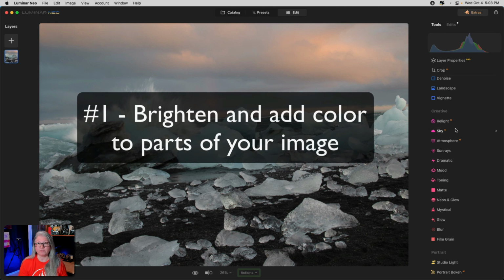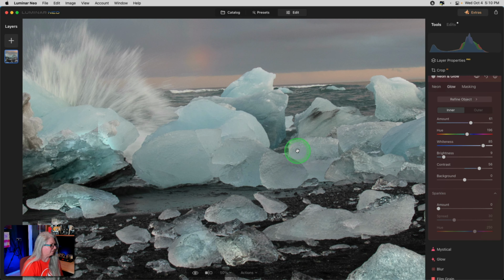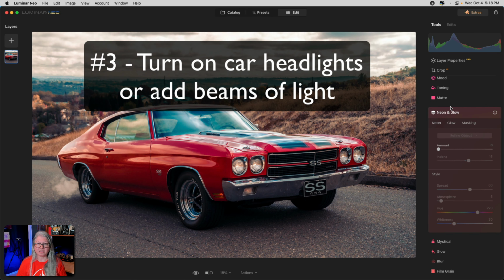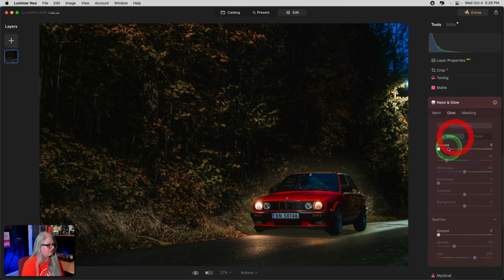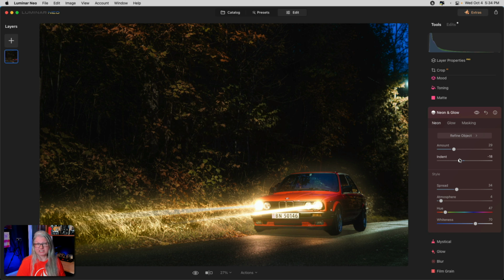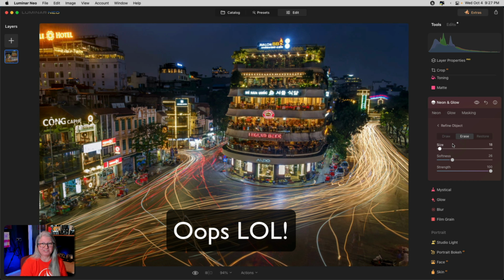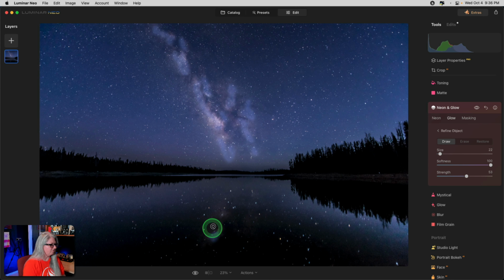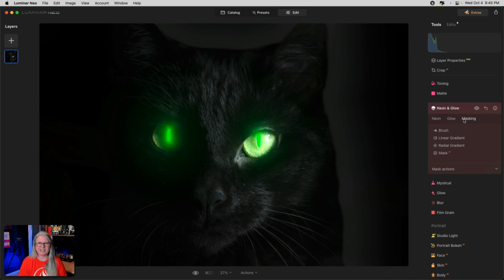6 Practical Non-Gimmicky Ways To Use the Neon and Glow Tool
With the release of the latest update for Luminar Neo, you’ve likely seen a lot of neon images on social media right? So you may be wondering if there is any use for this tool, other than creating really gimmicky images.

In this Luminar Neo tutorial you’ll learn SIX practical ways you can use the Neon and Glow tool in Luminar Neo to enhance your images!

Luminar Neo Neon and Glow Tool TOC

00:00 Learn six practical ways to use the neon and glow tool in Luminar Neo to enhance your photos.
01:15 You can use the inner glow option to brighten specific areas of your image.
04:36 Use the outer glow option to separate a subject from a dark background gently.
06:49 Illuminate car headlights and even create beams of light using the inner glow.
12:50 Create unique duo-tone images by applying inner and outer glows with different colors.
14:16 Add car trails to night images by using the neon and glow tool creatively.
18:14 Enhance Milky Way and sky photos by using the inner glow to bring out colors and details.